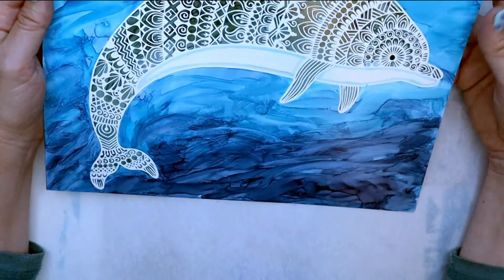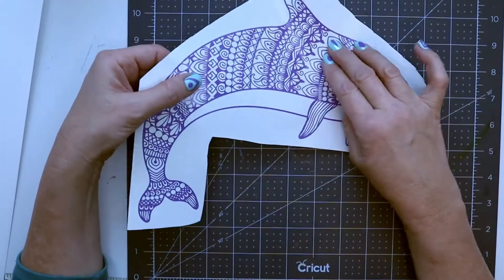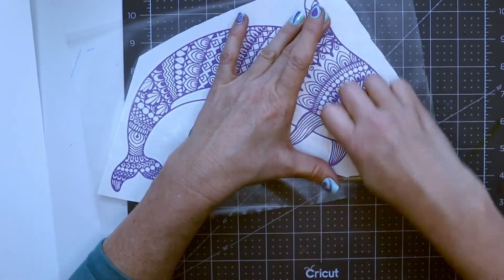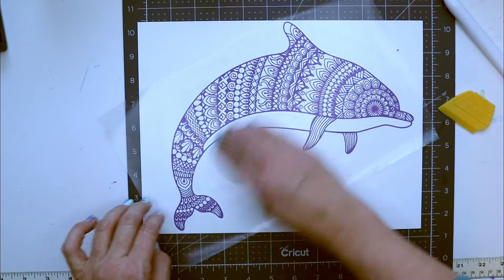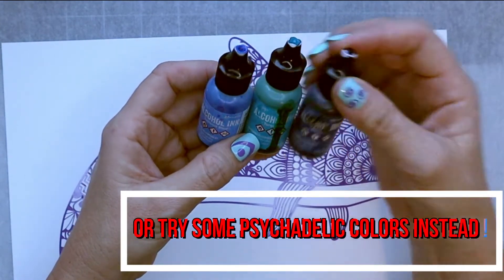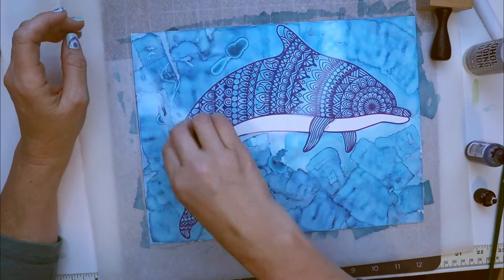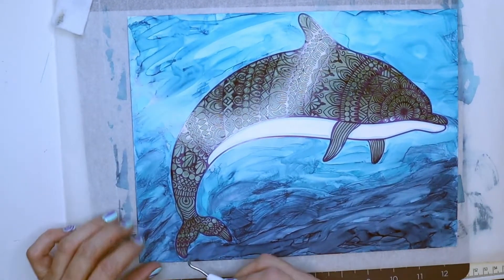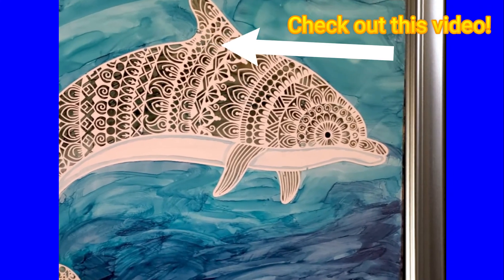Alcohol Ink Techniques on Yupo - EASY project using a Cricut and Yupo Paper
Alcohol Ink Technique on Yupo - EASY project using a Cricut and Yupo Paper

Using a stencil made with with either a Cricut Explore Air 2 or a Cricut Maker, you can make some really cool art with a stencil.  Watch this video for this easy technique for a fun project.

Supplies I used in this project:
Alcohol Ink
Blending Solution
Yupo Paper
Vinyl only (for Stencil)
Cricut Explorer 2 Bundle includes Vinyl
Cricut Maker